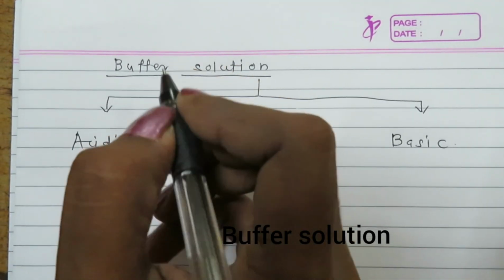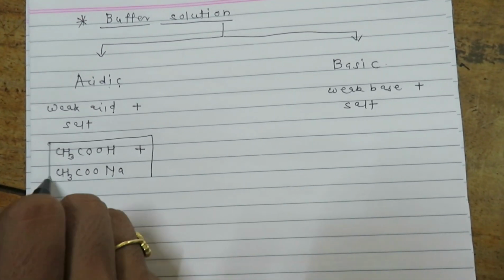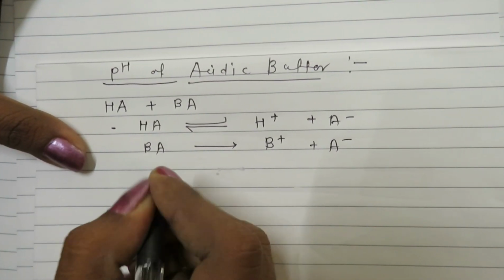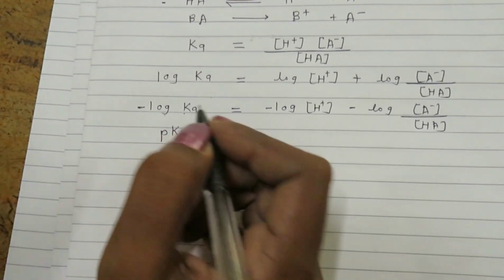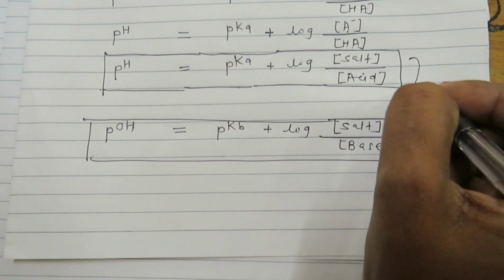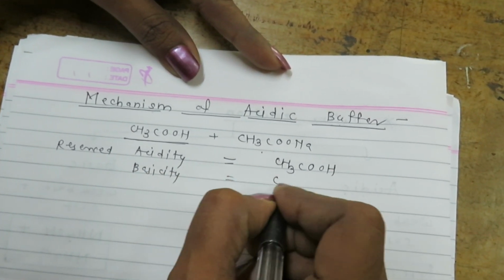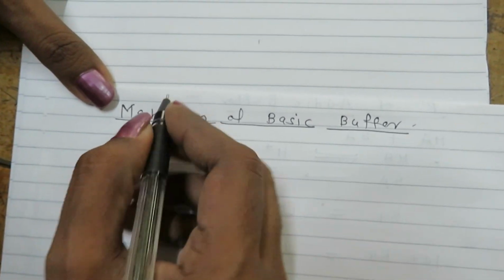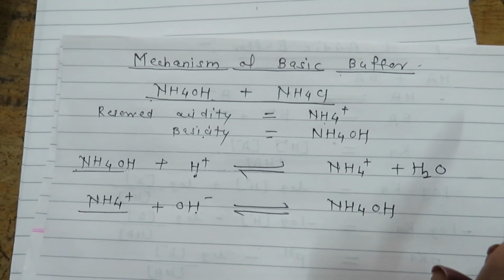Ionic equilibria 5